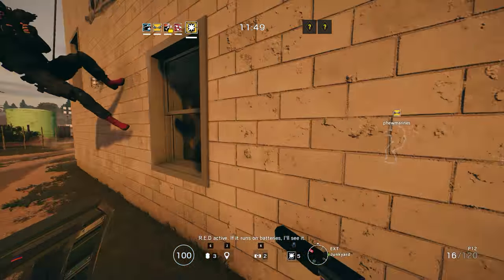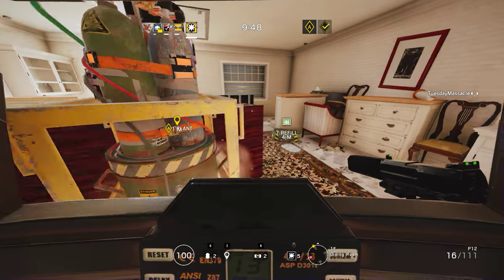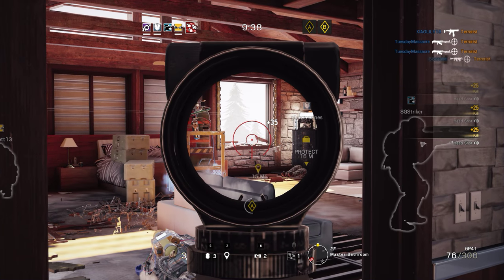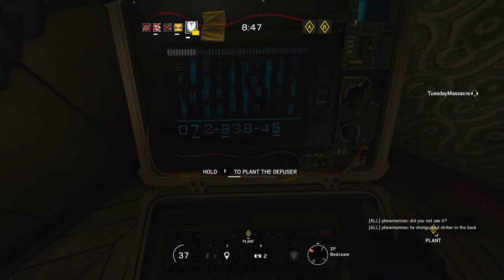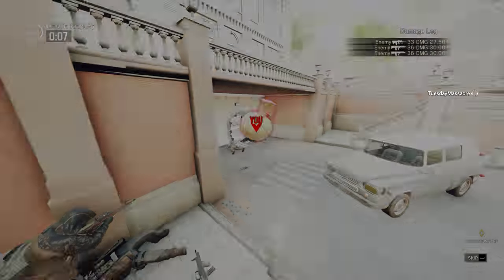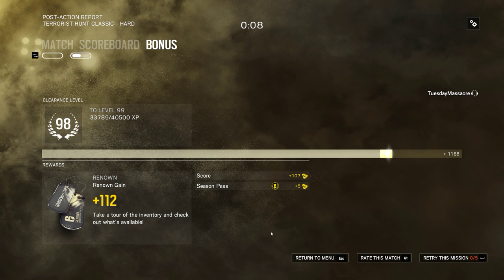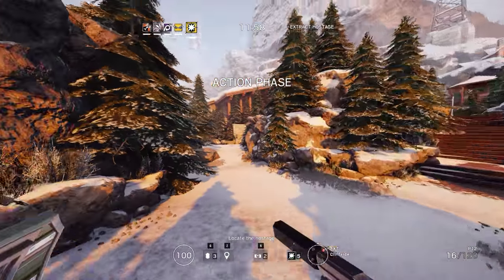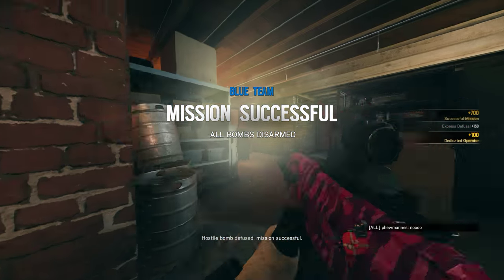Rainbow Six Siege + Part 885 + An Hour of Terrorist Hunt Hard + pcgaming crew